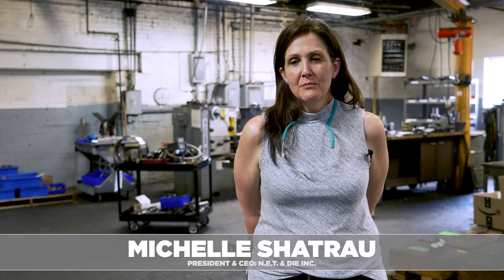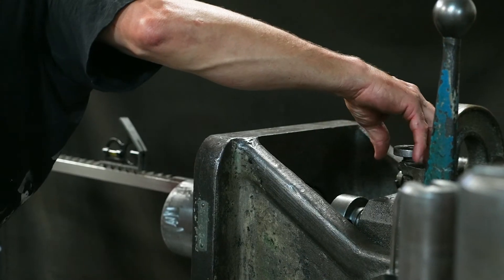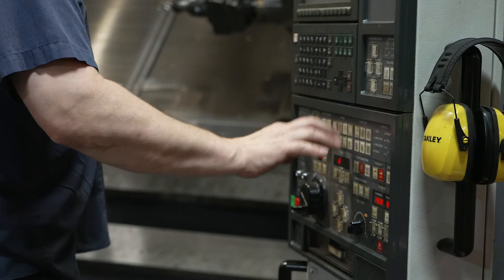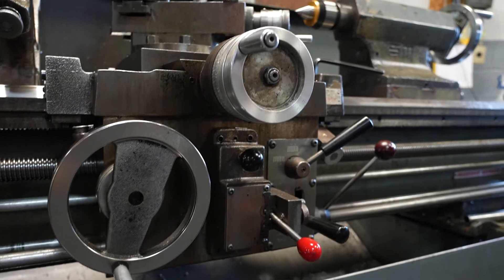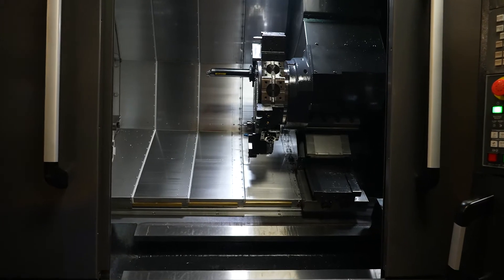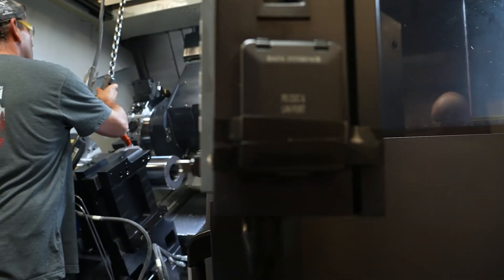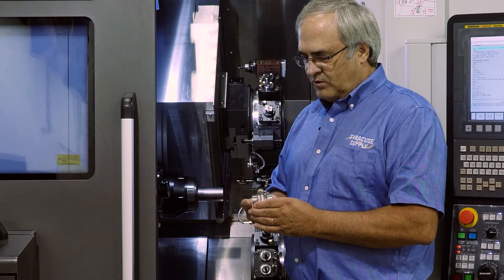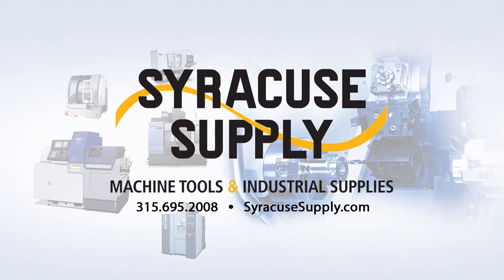N.E.T. & Die and their First Doosan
Learn about a third generation company who just purchased their first Doosan CNC machine. View our CNC machines

For a quote/ more information, contact Syracuse Supply or visit our